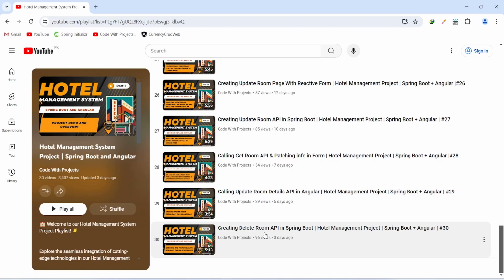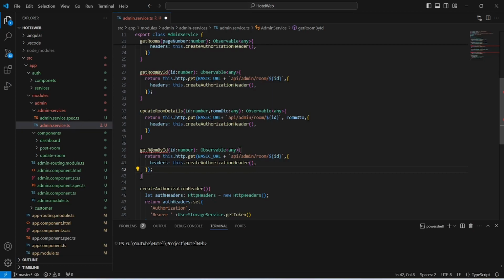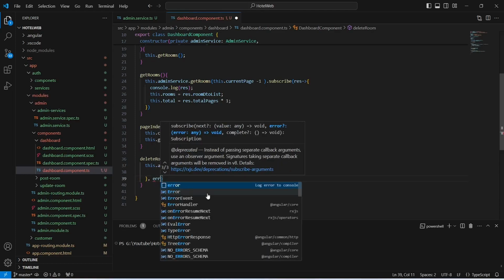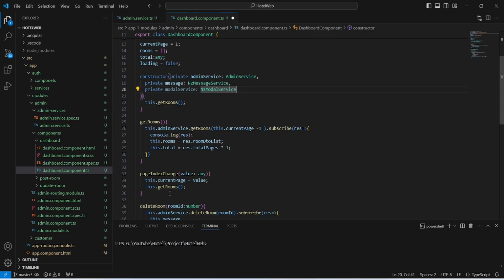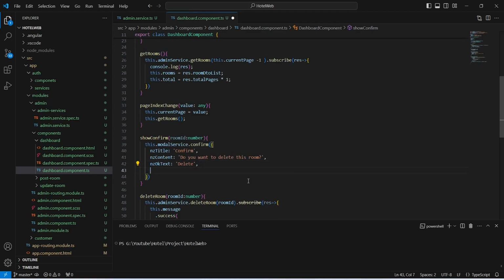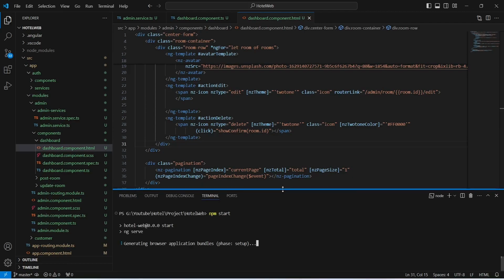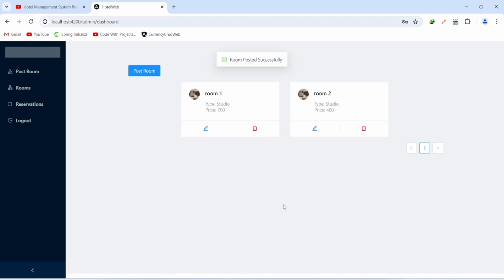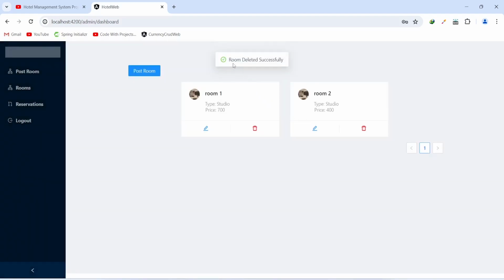Calling Delete Room API with Confirm Model | Hotel Management Project | Spring Boot + Angular | #31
In this tutorial, we demonstrate how to implement a Delete Room API call in an Angular application within the context of a hotel management project. This part of the series focuses on integrating a confirmation model to ensure user actions are deliberate. Using Spring Boot for the backend and Angular for the frontend, we cover the steps to confirm deletion actions, handle API requests, and update the UI accordingly. Ideal for developers looking to enhance their Angular and Spring Boot skills with practical, real-world examples.